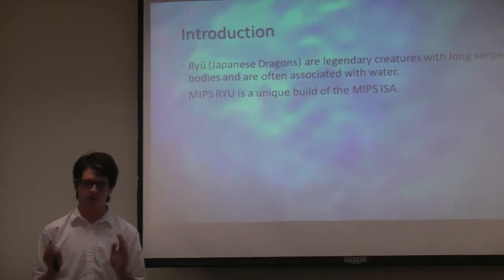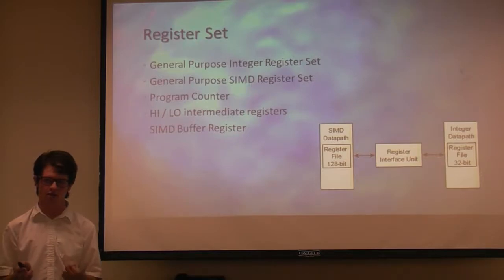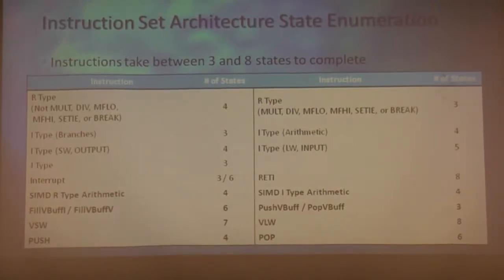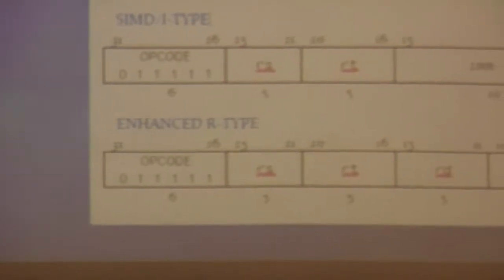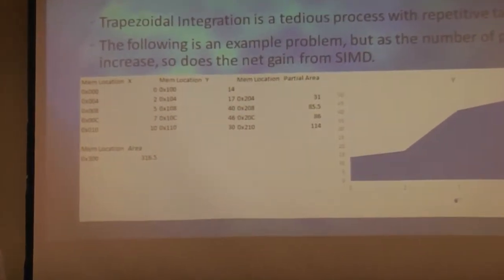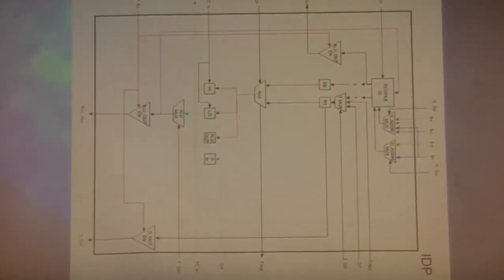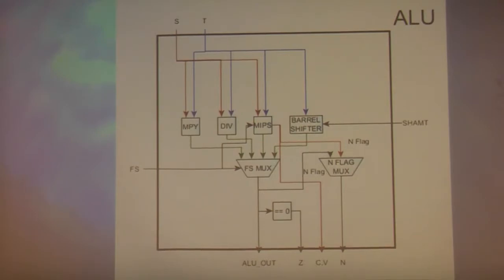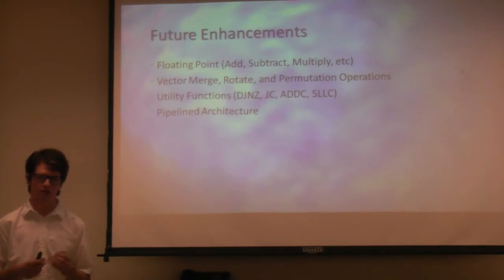03 Nico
Spring 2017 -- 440 Design Reviews (Nico)